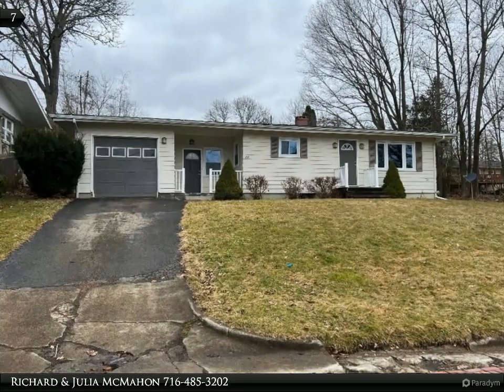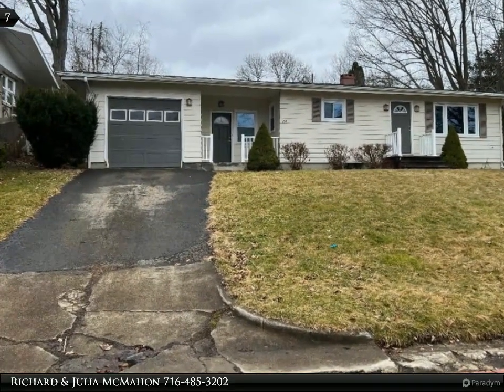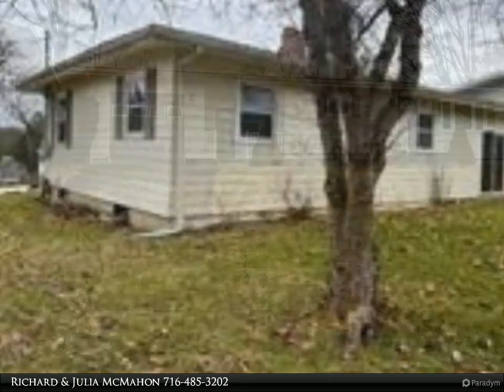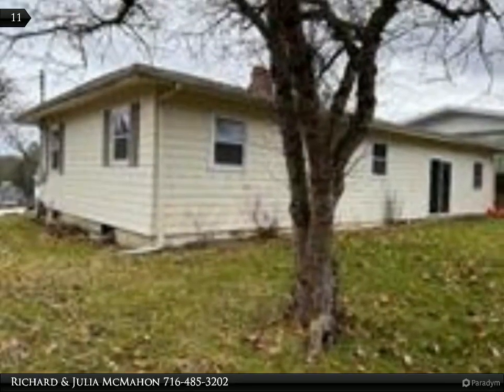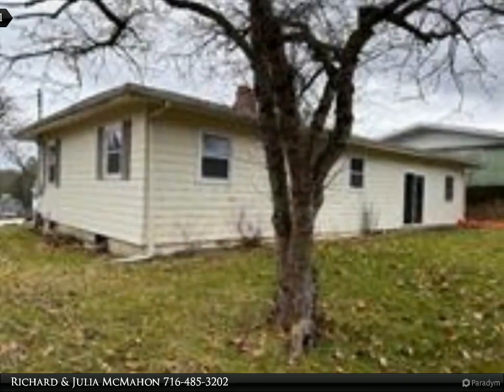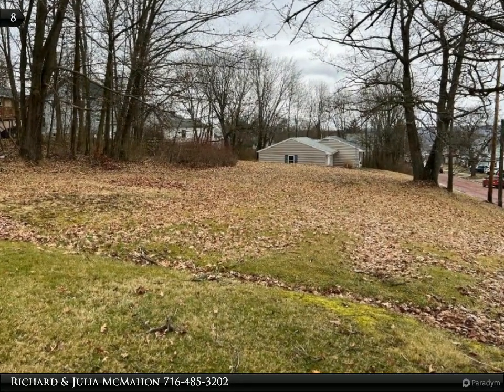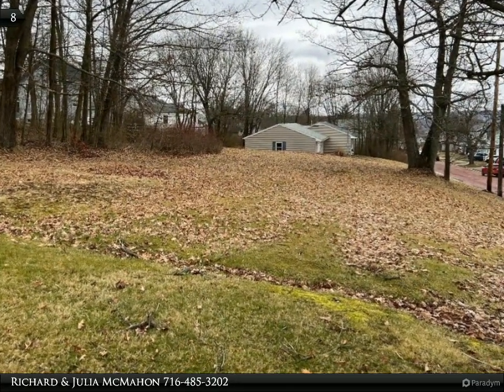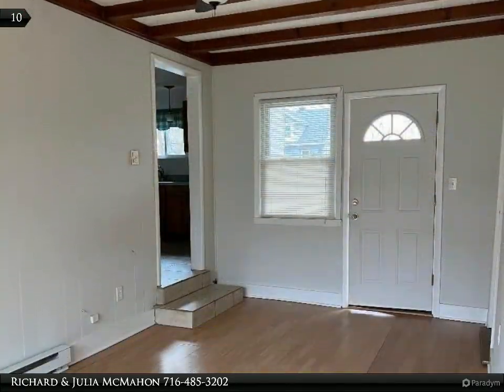Homes for Sale - 338 Hazzard St, Jamestown, NY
Please enjoy this property video created by Real Estate Advantage

Charming 2BR ranch impeccably maintained. Enjoy the appeal of vinyl windows, a recently updated kitchen and bath, family room and attached garage. The property boasts a triple-sized lot, offering ample space for outdoor activities and potential expansion. Ideal location with convenient access to shopping, making this a perfect blend of comfort and convenience. Don't miss out on this well-cared-for home in a prime location!

Richard & Julia McMahon
Real Estate Advantage